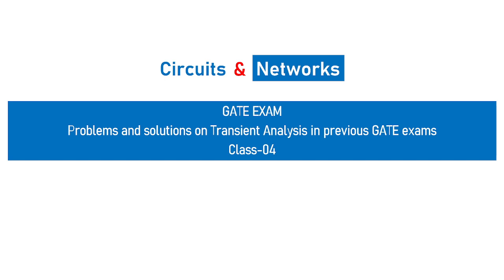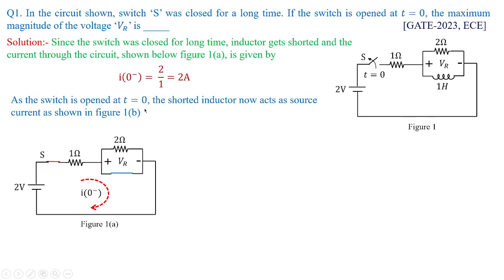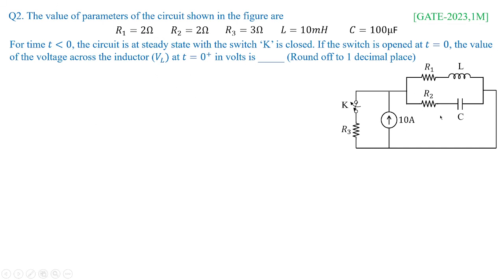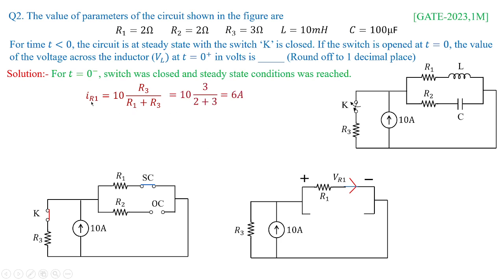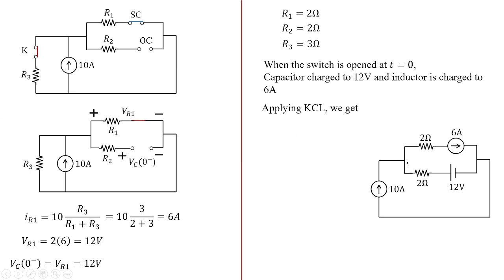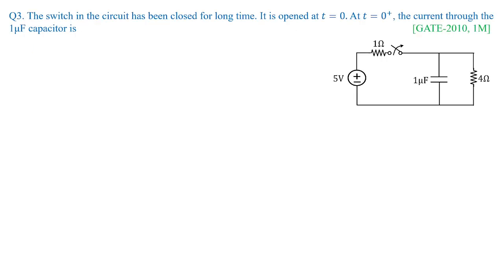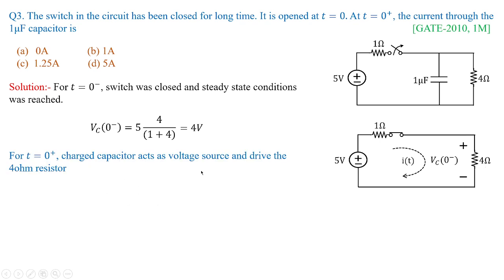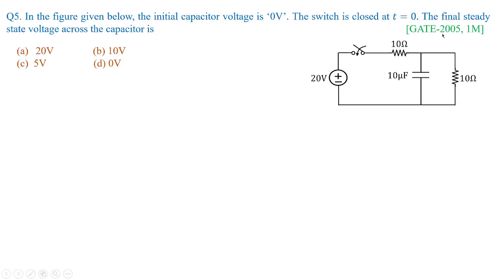How to solve RC and RL networks under transient analysis for GATE exam? How to solve Gate problems?